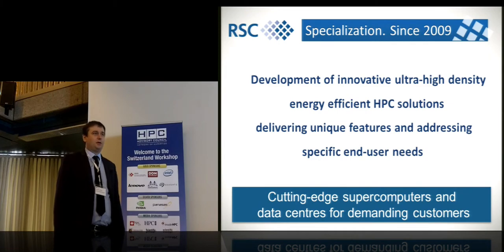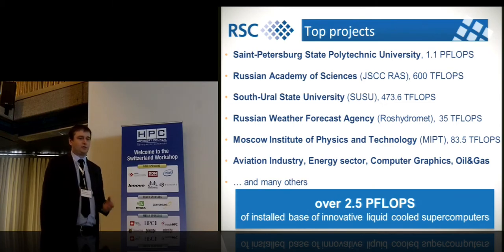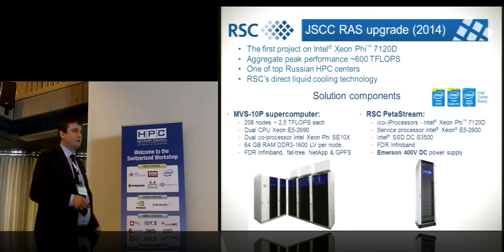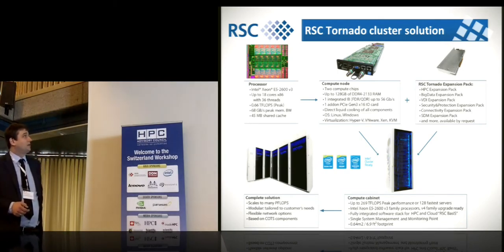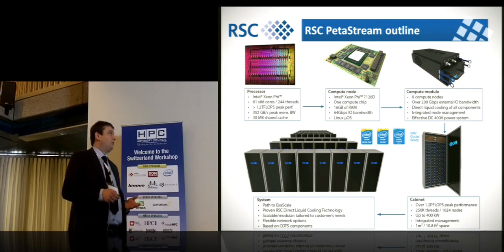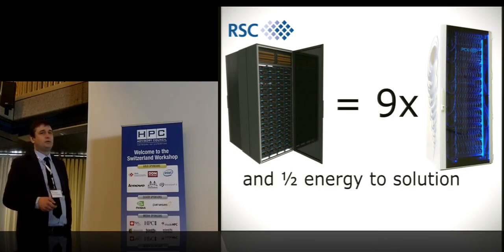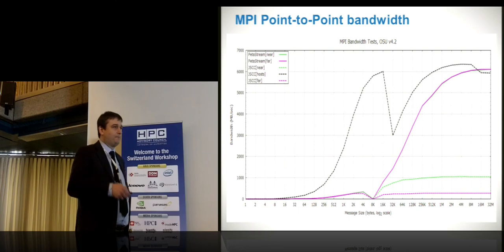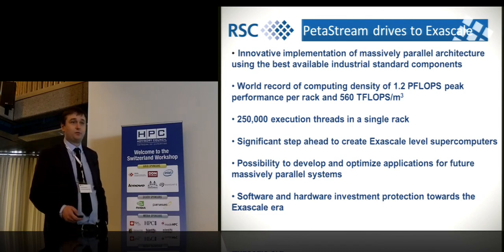RSC - Leading Energy Efficient Supercomputing to Exascale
In this video from the HPC Advisory Council Switzerland Conference, Alexander Moskovsky from RSC presents: Leading Energy Efficient Supercomputing to Exascale.